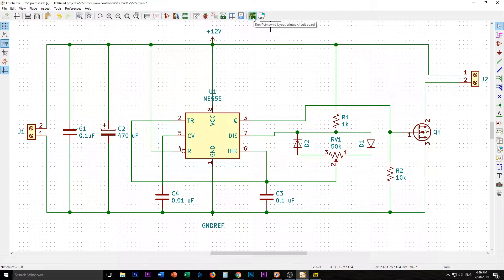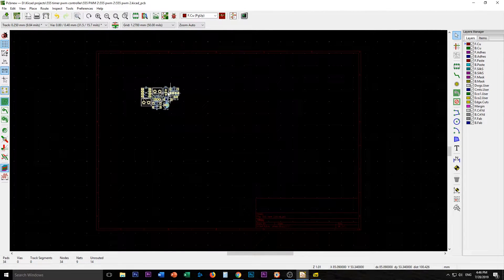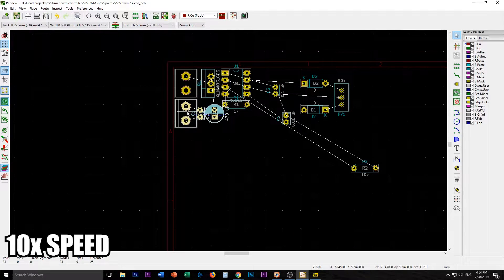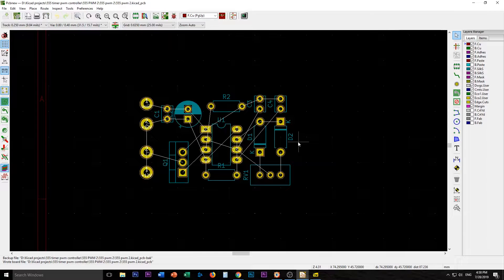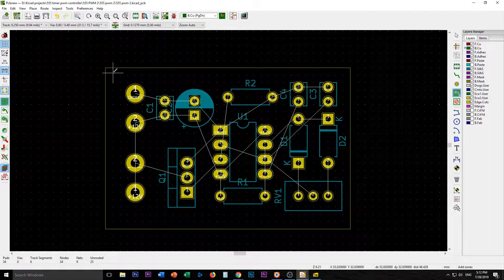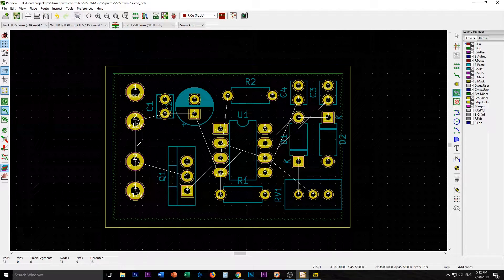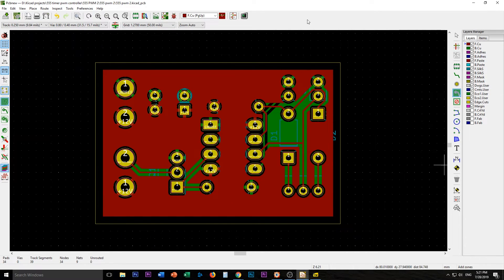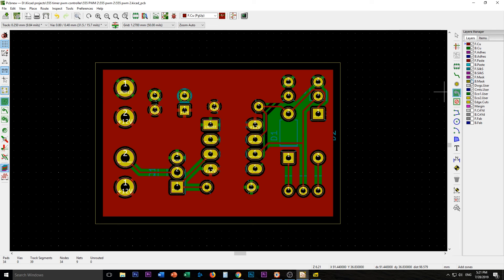KiCAD For Beginners 3 - Laying Out The Board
This is the third video in my KiCAD for beginners series and the 5th video in the journey from breadboard to PCB for the little 555 timer pwm generator!

In this video we take get down to the nitty gritty of unraveling the rats nest of the traces and laying down our first ones. It isn't all smooth sailing but that is all part of the process and ultimately advancing our goal!

Follow along on this crazy process and if any boards get made, I will give them firstly to my Patreons and my YouTube friends and then they may be given away to viewers, we will see!